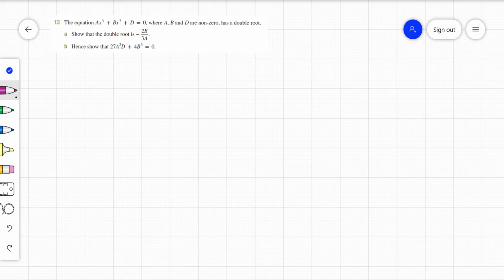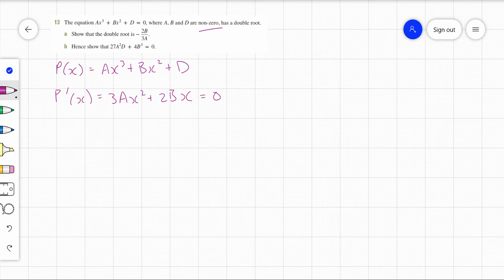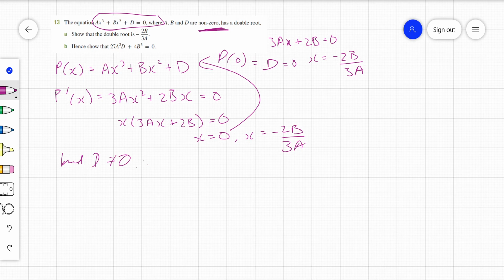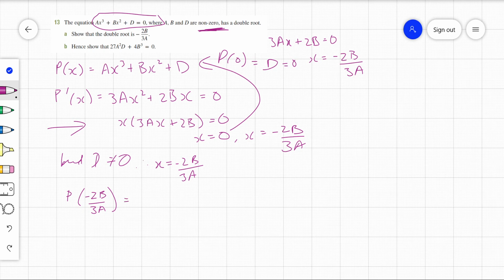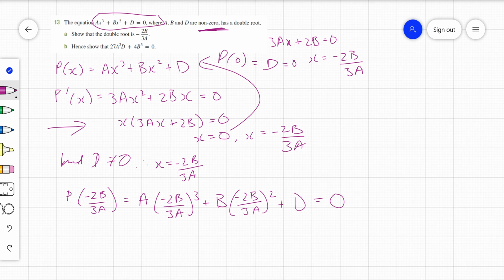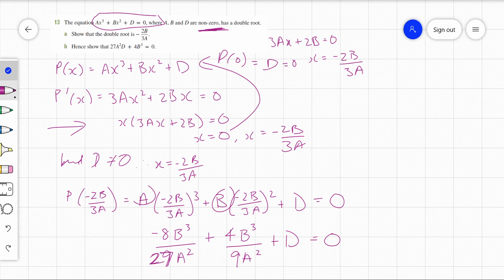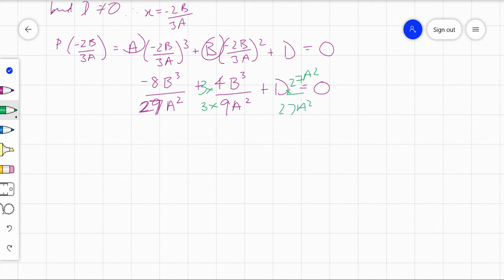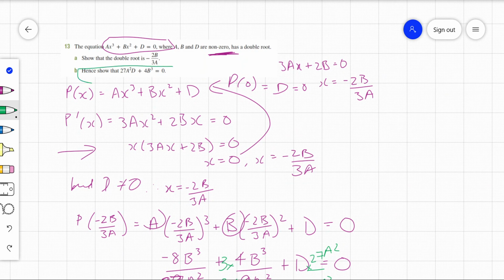11Ext1 Ex10G Q13